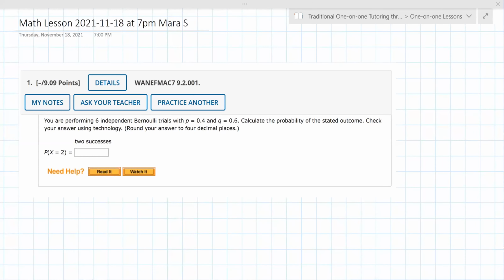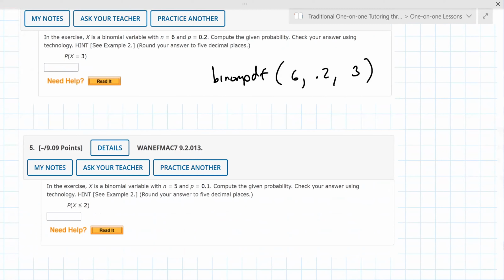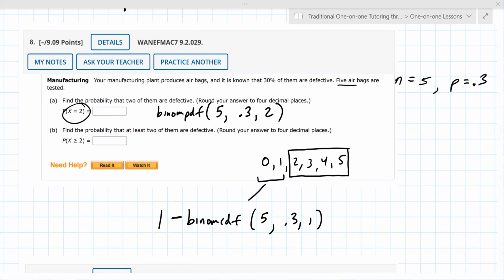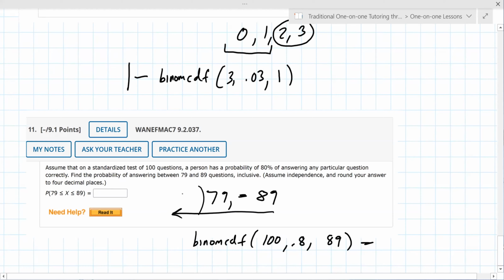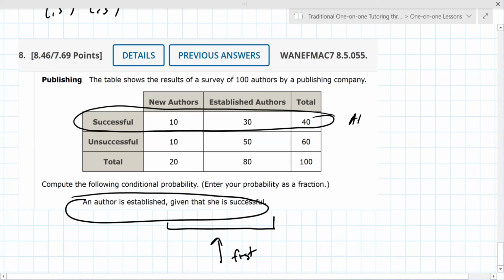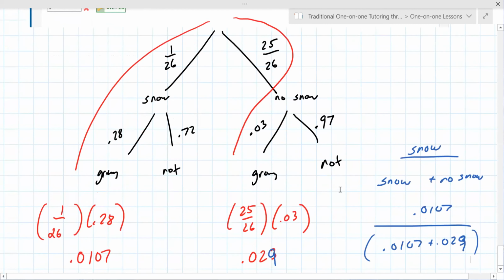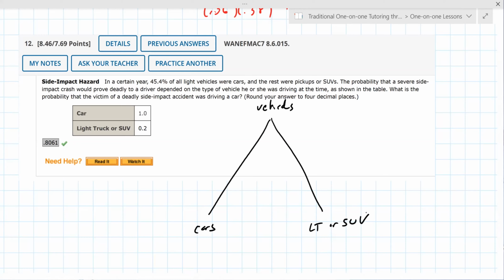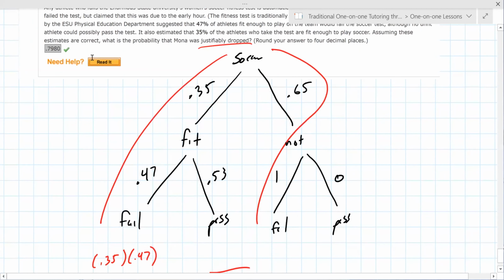College Business Math Lesson [2021-11-18 at 7pm MST Mara S]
This lesson covers the binomial distribution PDF and CDF as well as conditional probability examples